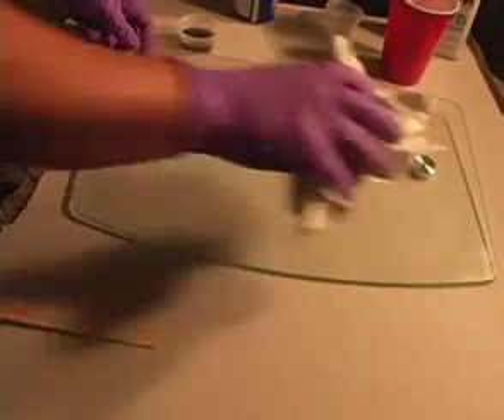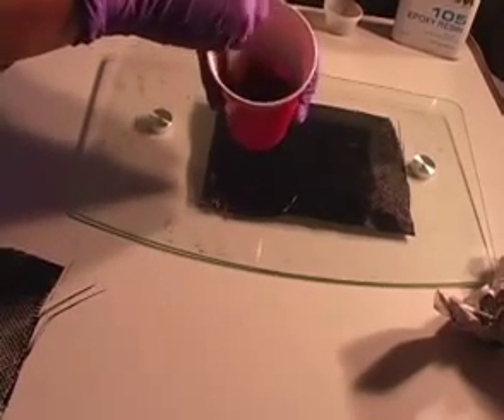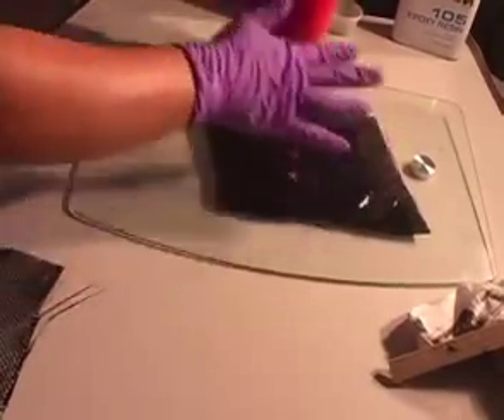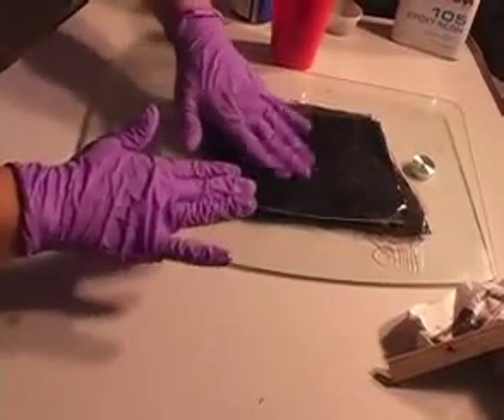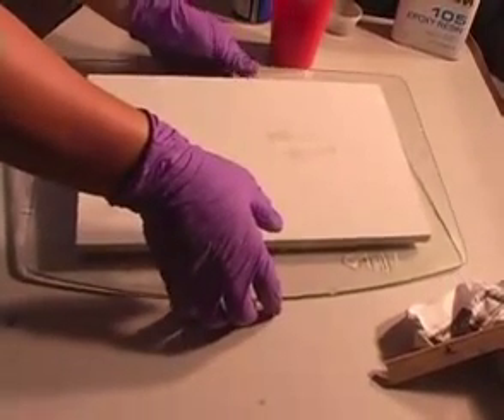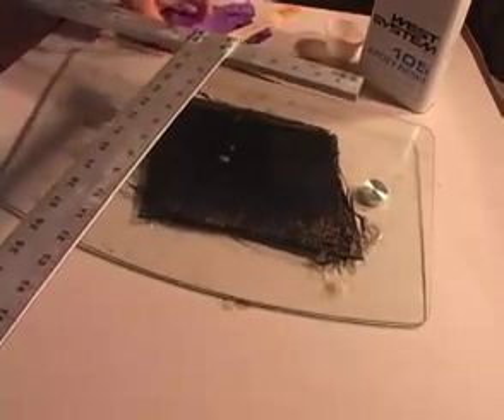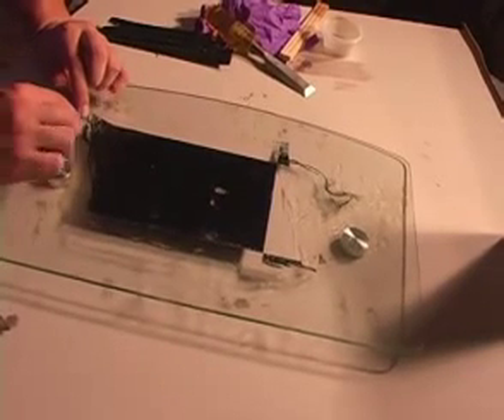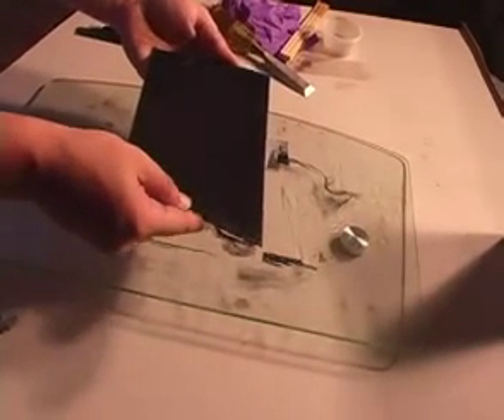DIY Carbon Fiber Sheets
Complete instructions above.